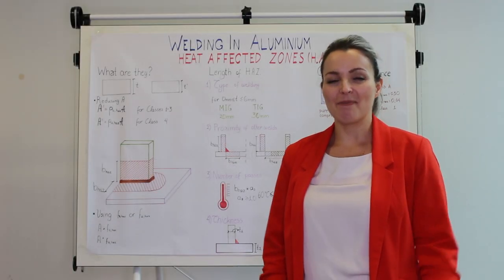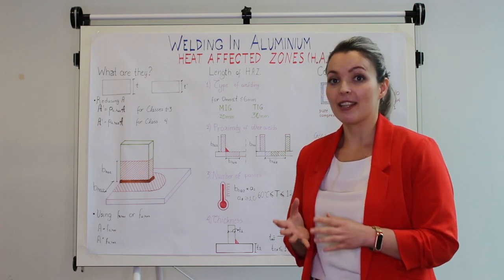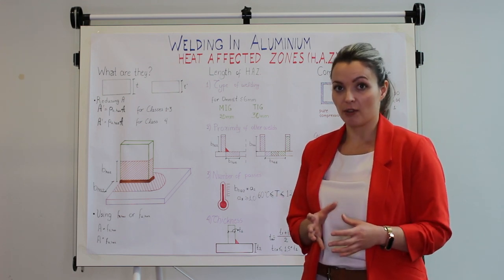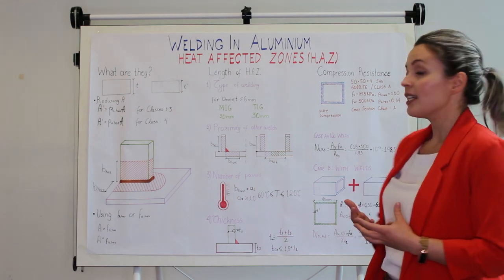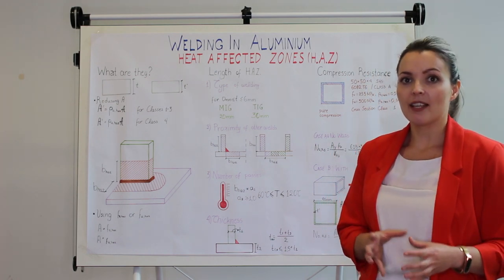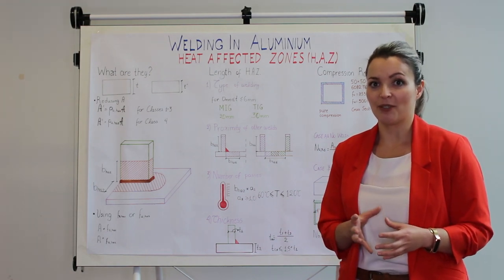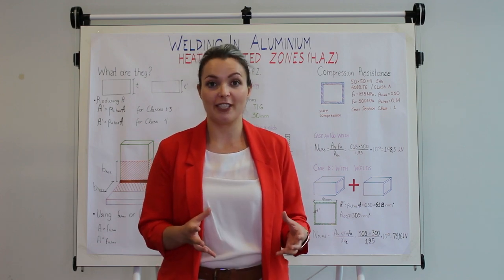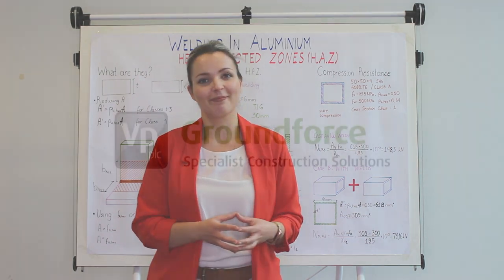Welding in Aluminium Heat Affected Zones (H.A.Z)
Welcome back to Back to the Drawing Board, where we have a new presenter! Please all give a warm welcome to Vicky Mastoridou who talks through the topic of Welding in Aluminium Heat Affected Zones (H.A.Z).

Let us know your thoughts on this topic or any suggestions for another video below.